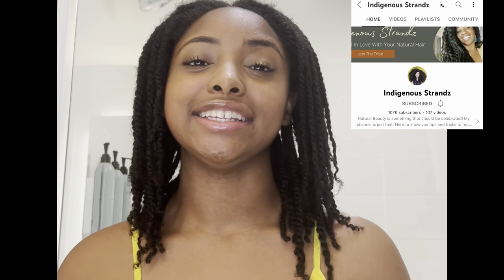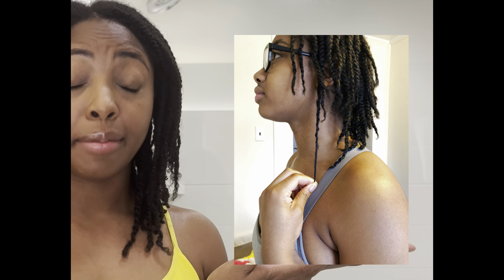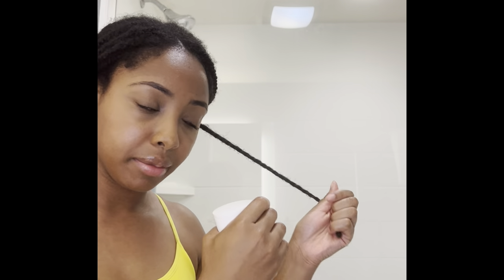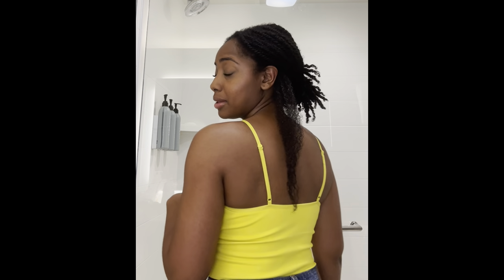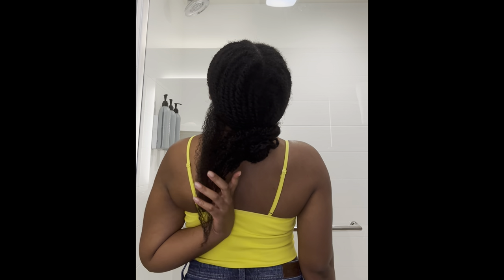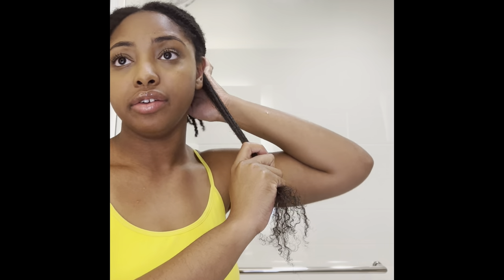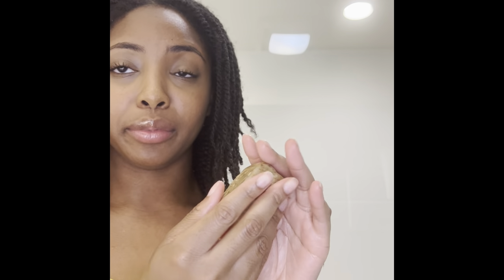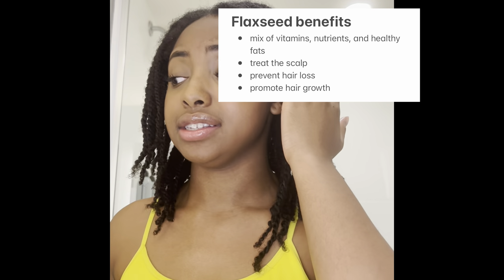Indigenous Strandz Haircare Routine Review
Hey y’all! In this video, I will be sharing my experience of trying the Indigenous Strandz Haircare Routine, which consists of twisting your hair and using natural  moisturizing and cleansing products, such as castor oil, aloe vera juice, and flaxseed gel. I have done this routine for 1.5 years, and I have achieved the best results; My hair grew from shoulder-length to the current length shown in this video (past bra-strap length, approaching waist length). Please try this routine you won’t regret it! Thank you Indigenous Strandz for showing black women how to care for their hair with such a simple and low cost routine with amazing results!

Products shown in this video:
Castor Oil
Aloe Vera Juice
Olive Oil
Organic Fenugreek Seeds
Plastic Squeeze Bottle
Satin Scrunchies
Nut Milk Bag for Flaxseed Gel
Silk Scarf
Continuous Spray Bottle
Mason Jars